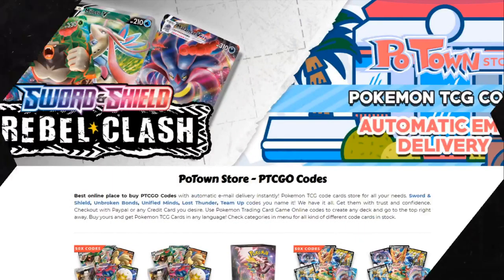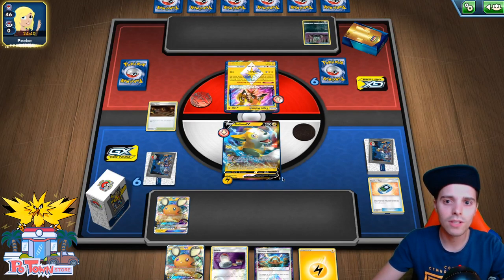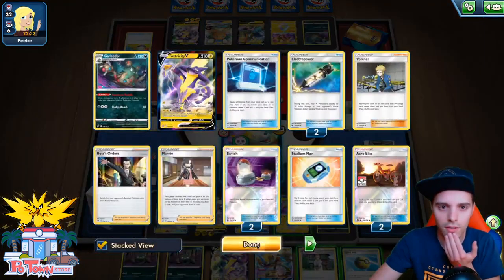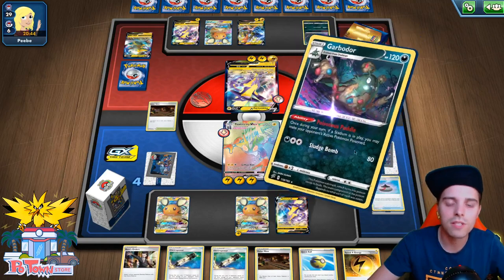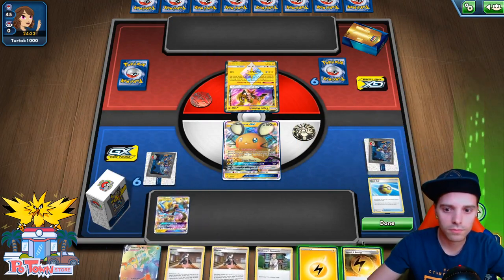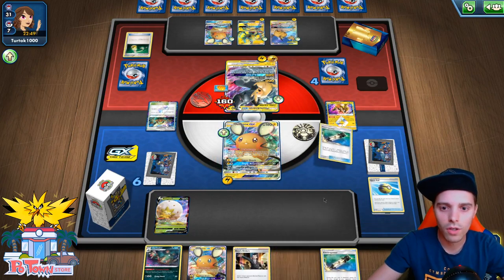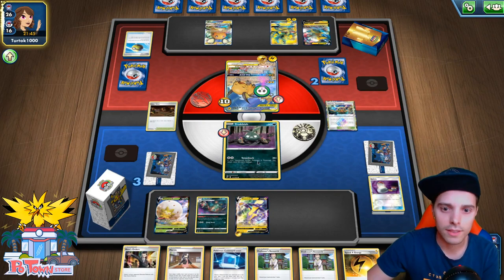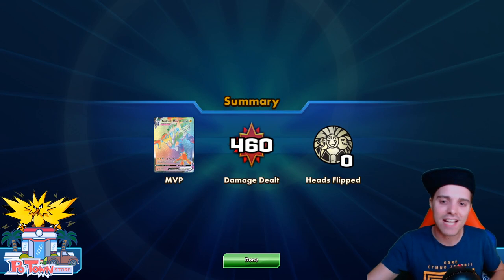TOXTRICITY V MAX DECK WITH GARBODOR HITS THE NUMBERS!! (Pokemon TCG)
Toxtricity V Max can OHKO almost everything!

Sup YouTube!
Today we will be playing with another V Max deck: Toxtricity V Max / Garbodor. This deck can hit extremely hard with the help of Electropower and the Posion Condition that Garbodor provides.
We will also use the new Boltund V card to accelerate some energies as well as relying on Zeraora GX for free retreat.

In this video you'll find out how the deck works as well as seeing all cards that we use in this decklist.

Decklist:
Pokémon - 18

* 3 Trubbish RCL 117
* 3 Garbodor RCL 118
* 1 Eldegoss V RCL 19
* 1 Boltund V RCL 67
* 2 Dedenne-GX UNB 57
* 1 Tapu Koko {*} TEU 51
* 3 Toxtricity V RCL 70
* 1 Zapdos PR-SM 159
* 1 Zeraora-GX LOT 86
* 2 Toxtricity VMAX RCL 196

* 1 Thunder Mountain {*} LOT 191
* 3 Pokémon Communication TEU 152
* 1 Evolution Incense SSH 163
* 2 Switch SUM 132
* 2 Boss’s Orders (Giovanni) RCL 154
* 4 Quick Ball SSH 179
* 1 Stadium Nav UNM 208
* 2 Volkner UPR 135
* 2 Galar Mine RCL 160
* 3 Acro Bike CES 123
* 4 Professor's Research SSH 178
* 4 Electropower LOT 172
* 2 Marnie SSH 169

Energy - 11

* 4 Speed Lightning Energy RCL 173
* 7 Lightning Energy SWSHEnergy 4